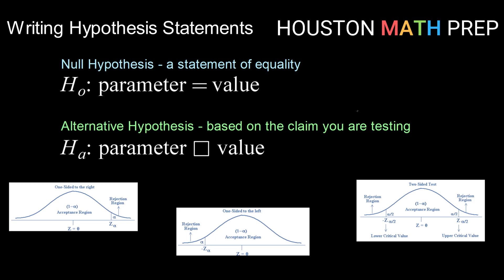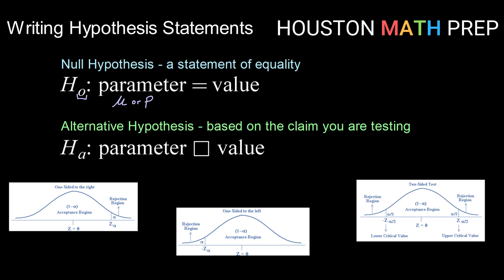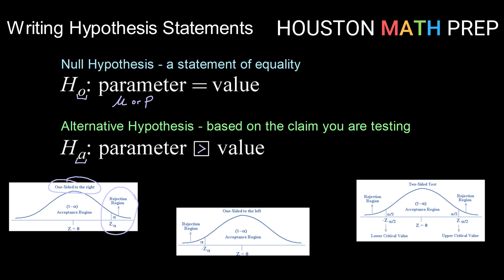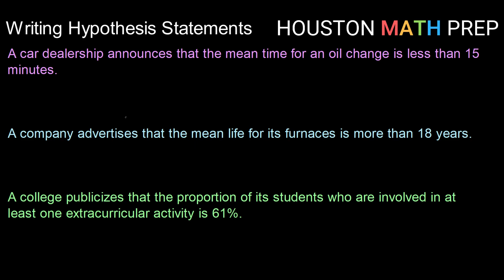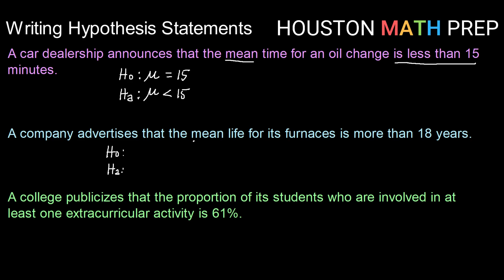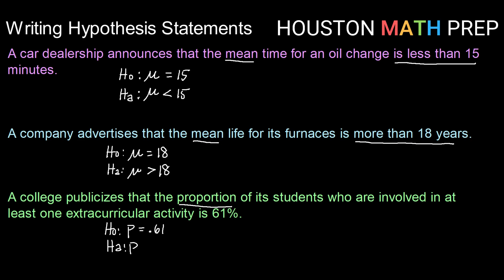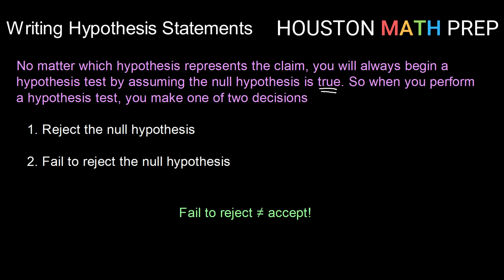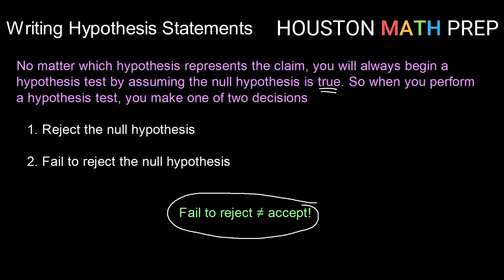Writing Statistical Hypothesis Statements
Writing hypothesis statements for statistical hypothesis testing, we explain more about the pair of statements called the null hypothesis and the alternative hypothesis, with an example given